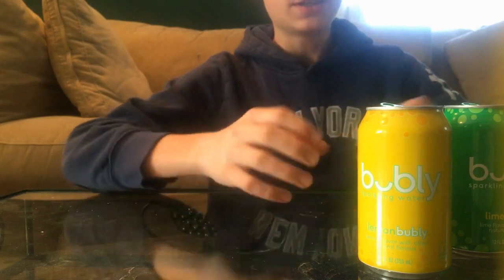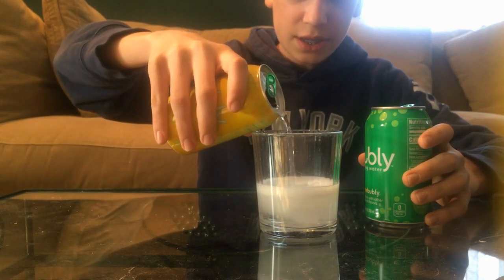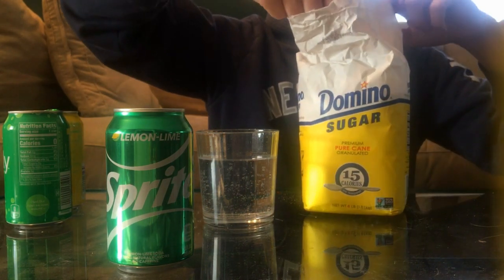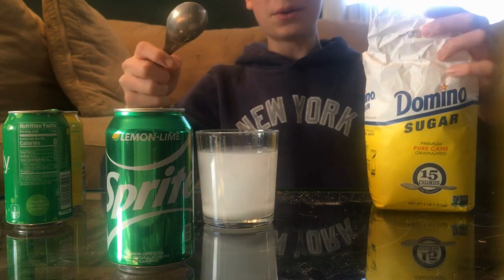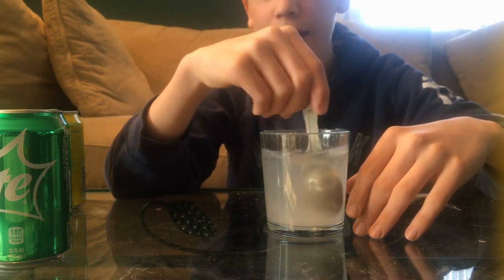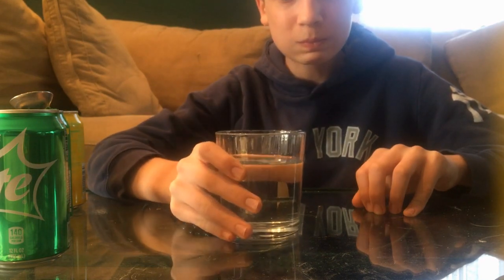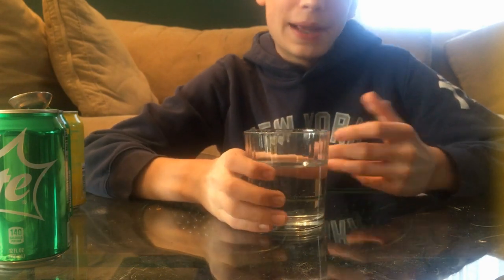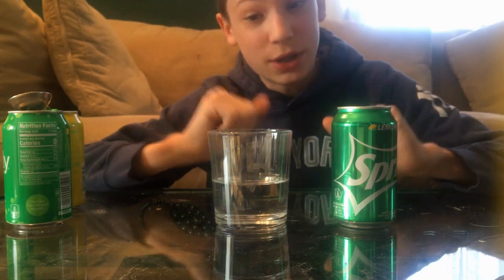DIWHY Sprite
I uploaded a content